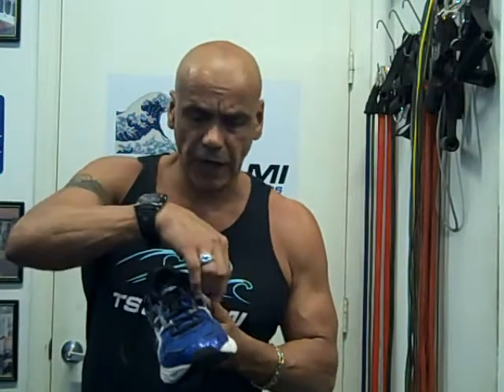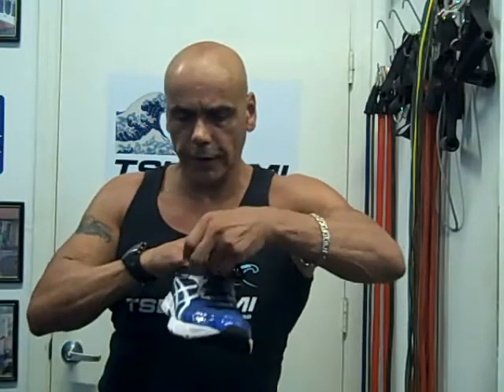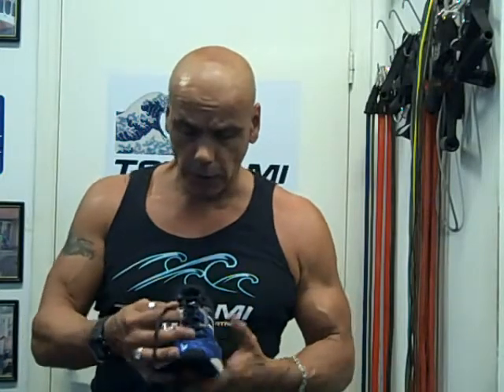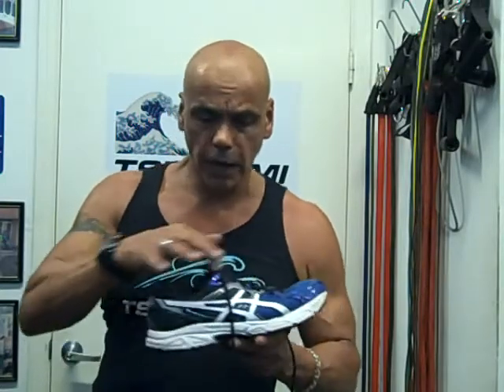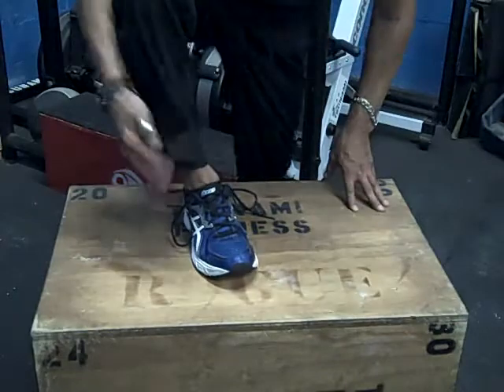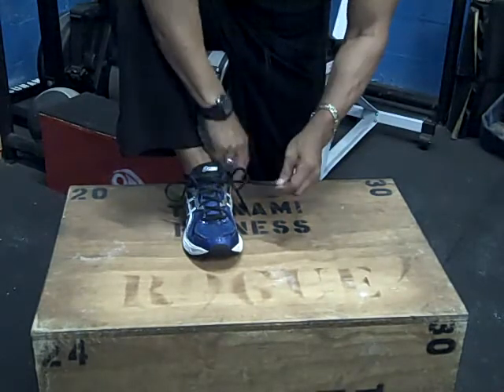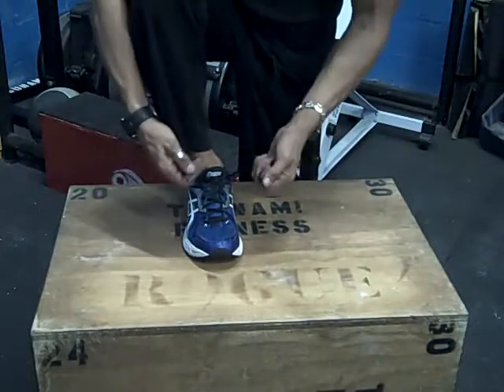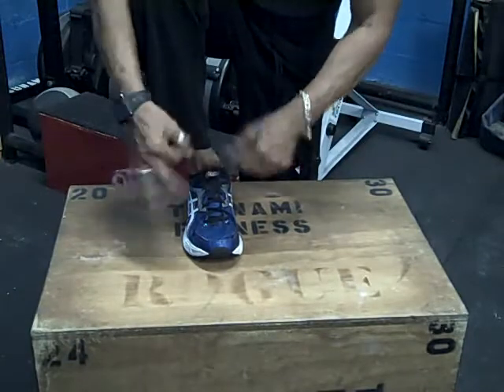Tsunami Fitness Heel Lock Demo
The science of how to lace your shoe, headed by Marco Hagen at the University of Duisberg in Germany, documented the seven-eyelet heel lock lacing, and special heel lock skipping the sixth eyelet..